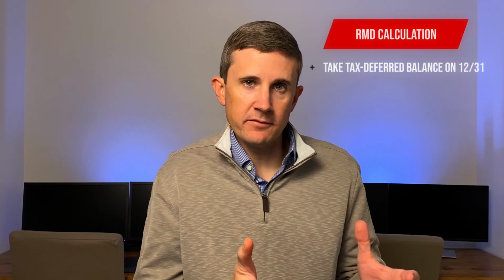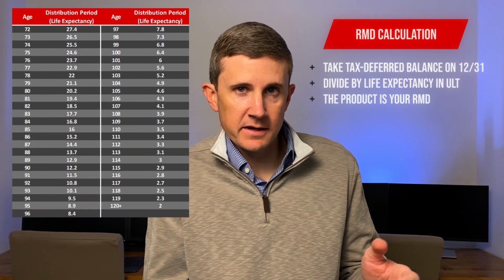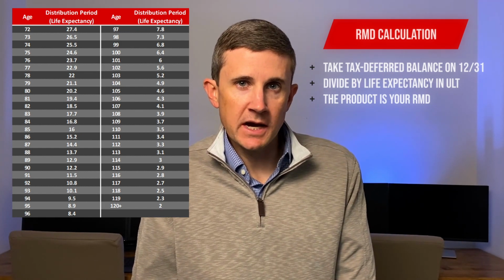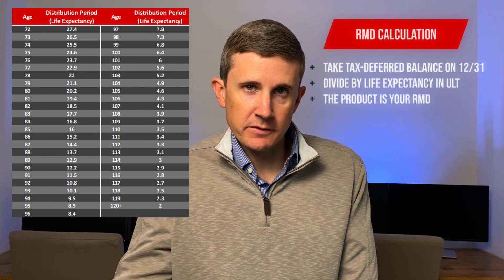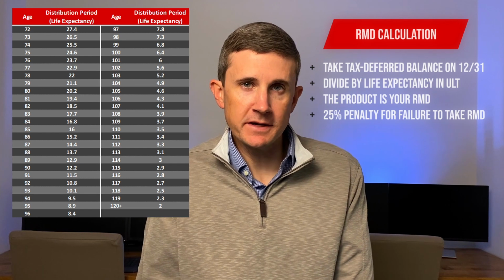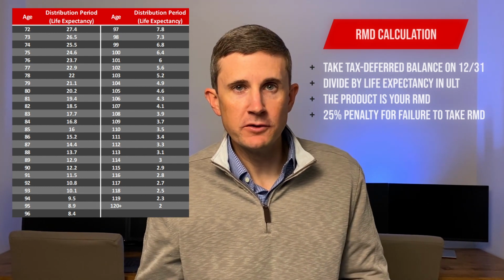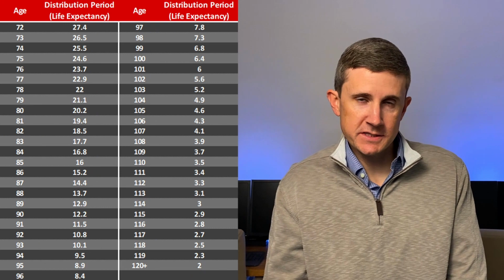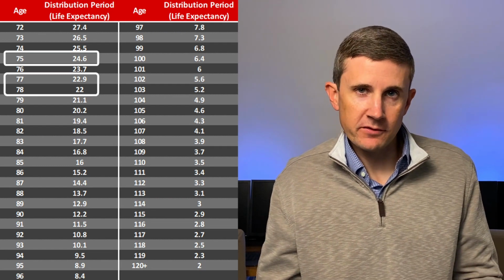7 Ways to Reduce Required Minimum Distributions (RMDs)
If you have tax-deferred retirement savings, you will face required minimum distributions (RMDs) when you reach age 73 or 75 (depending on when you were born).

The trouble is RMDs are not always helpful. In many cases income isn’t needed for RMDs, nor is there an appetite to be taxed on those unwanted distributions.

In this video, Curt covers seven strategies for limiting or even avoiding the sting of required minimum distributions.

00:00 - Start
00:28 – RMD Refresh
01:59 – Just Keep Working
02:55 – Start Withdrawals at Age 59.5
03:45 – Convert to Roth IRA or Roth 401(k)
04:22 – Invest Conservatively
05:24 – Make a QCD
07:05 – Purchase a QLAC
07:37 – Plan Ahead
08:34 – Wrap Up

How Much Would a Dollar Invested Today Be Worth in 10 Years?

Let us know if there are any other topics you want us to cover in the comments below.

Don’t ever put any of your personal information in the comments! This makes you an easy target for scammers, some of whom may attempt to pretend that they are me.

I try to respond to comments and questions, but I will never provide personal advice through YouTube.